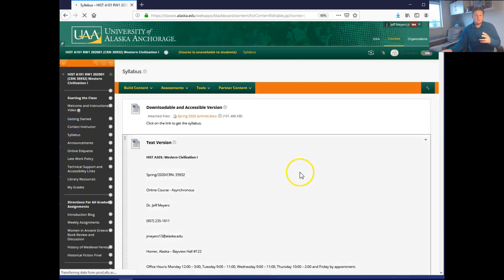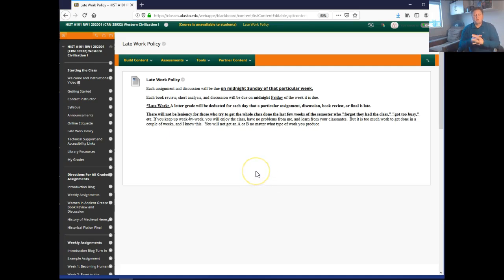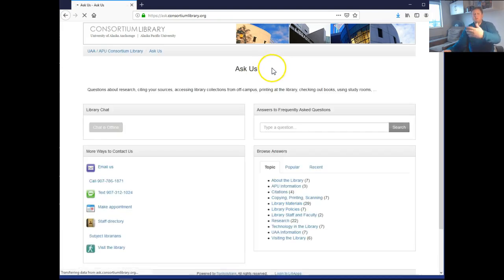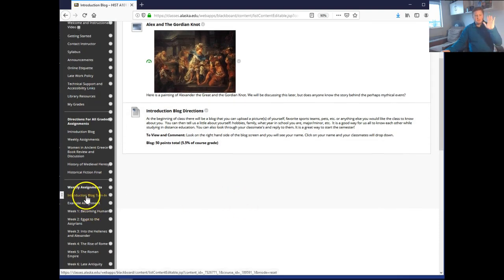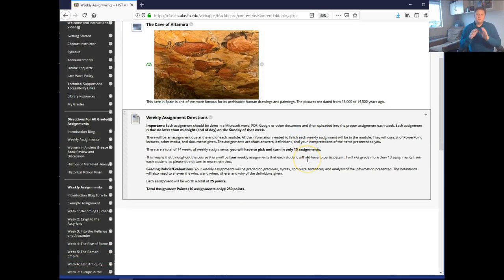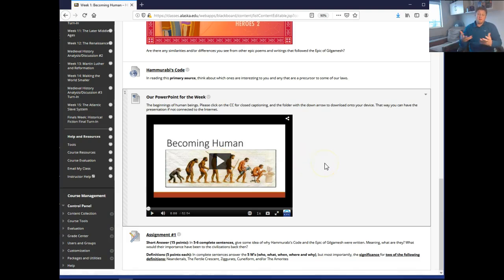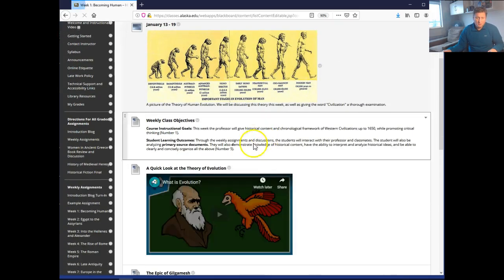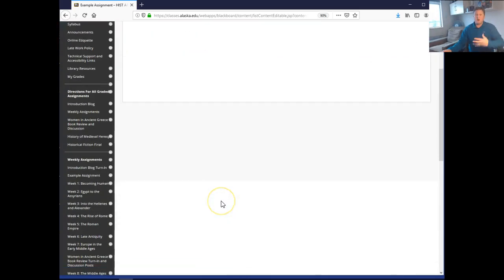Class Tutorial 1